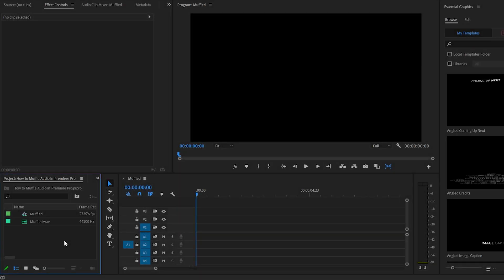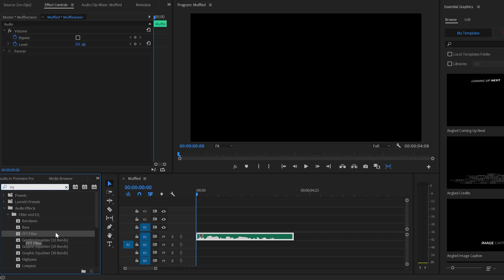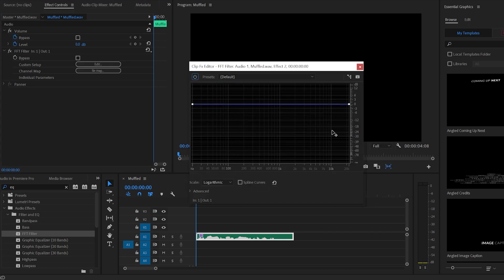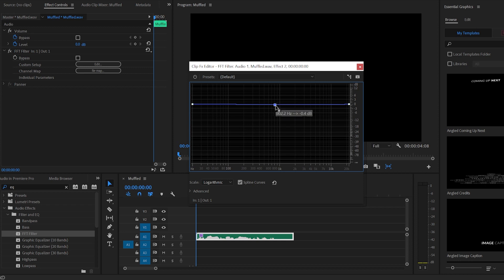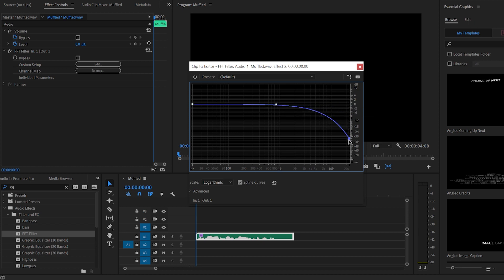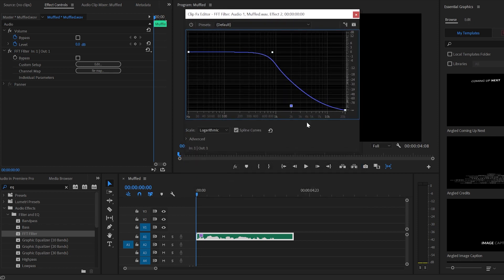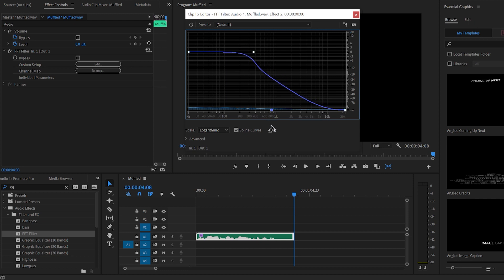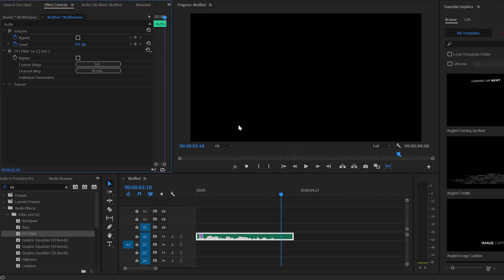How to Make Your Audio Muffled in Premiere Pro? | Quick Tutorial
In this Premiere Pro tutorial, you'll learn how to make your audio sound muffled by using Equalizer effect and cutting out higher-end frequencies.

00:00 Drag audio onto the timeline
00:07 Applying FFT Filter
00:26 FTT Filter settings
01:37 Original Audio
01:47 Muffled Audio
02:10 Muffled Audio 2